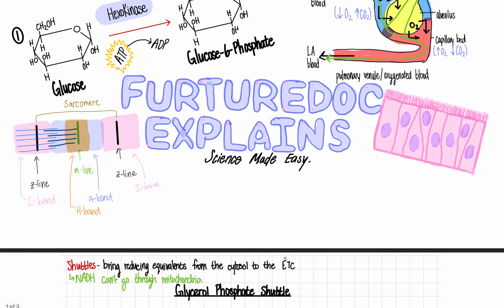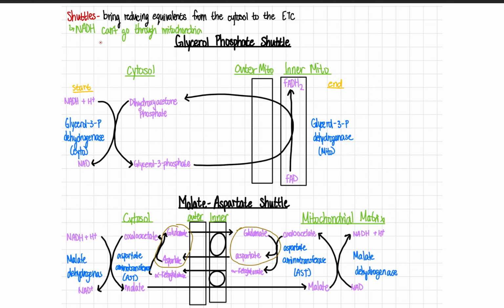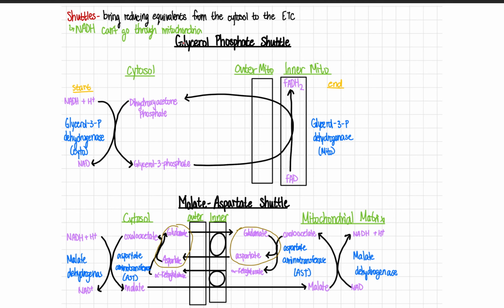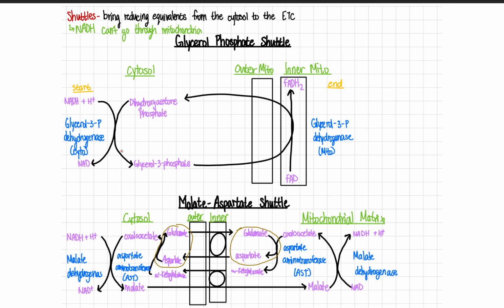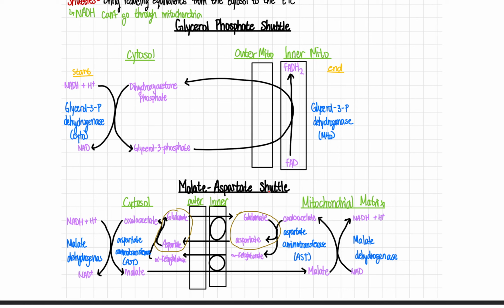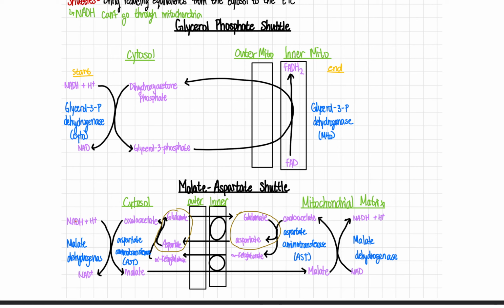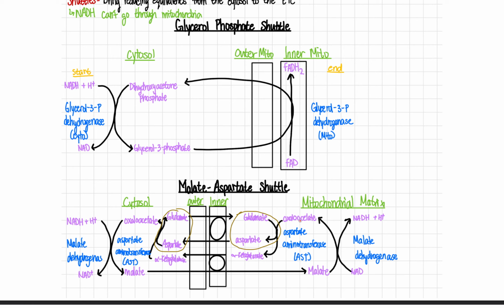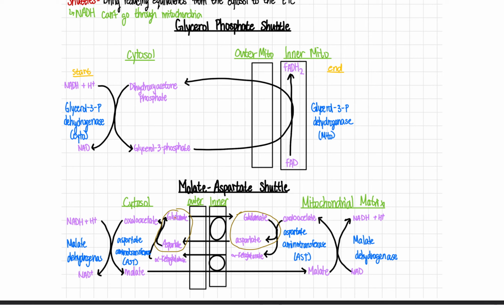Glycerol Phosphate Shuttle and Malate Aspartate Shuttle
In this video, we walk through how to bring reducing equivalents (NADH) from the cytosol to the mitochondria where they can eventually be used for the ETC.